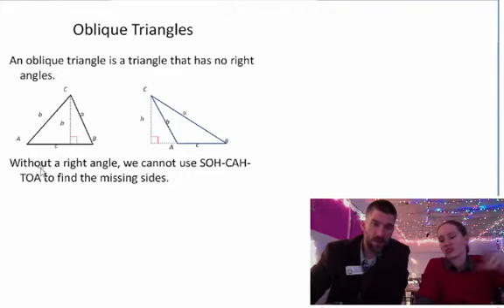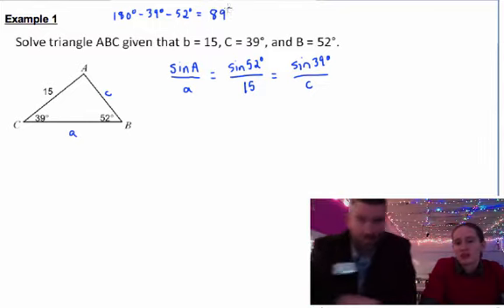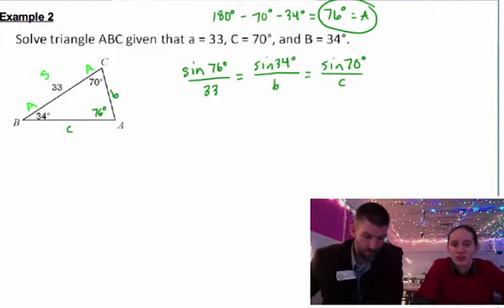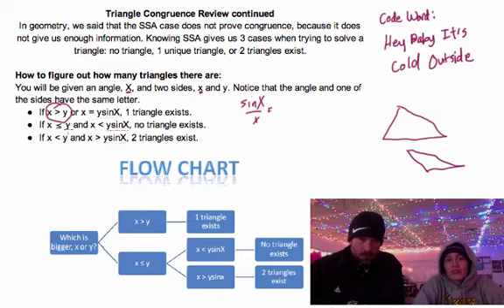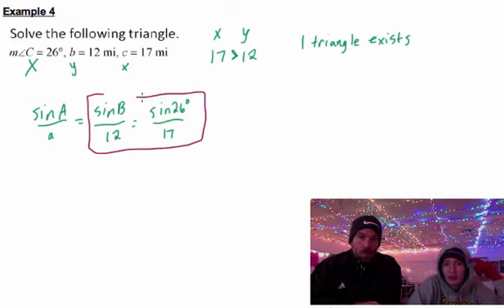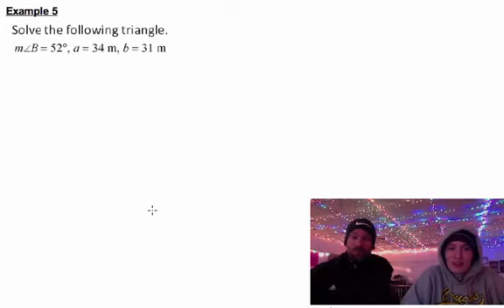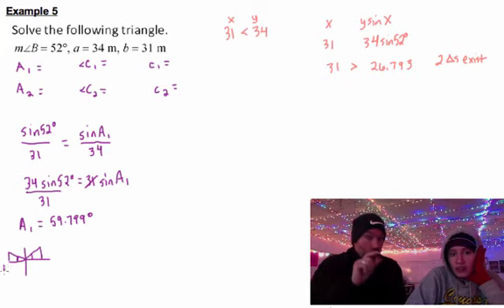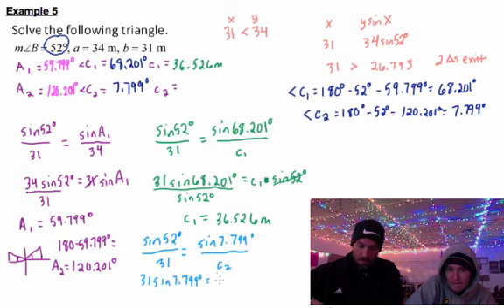Precalculus - 5.4 Notes: Law of SInes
This lesson develops the law of sines and works through all of the different situations that can occur: One, Two, or Three Triangles!